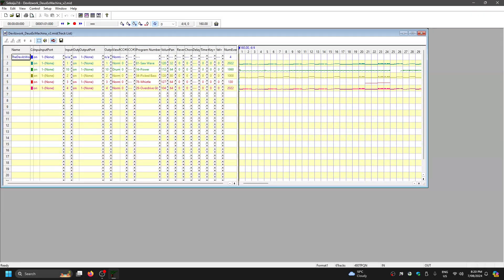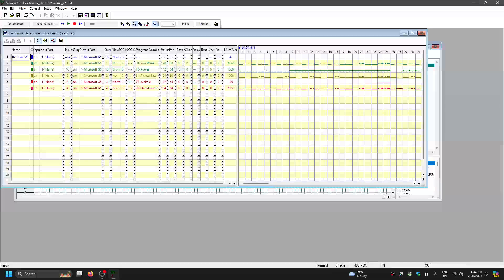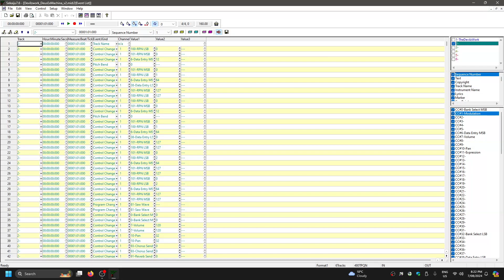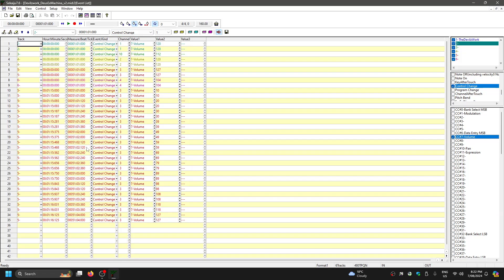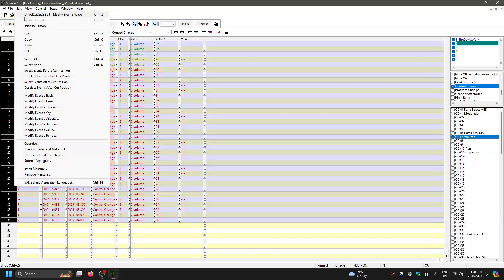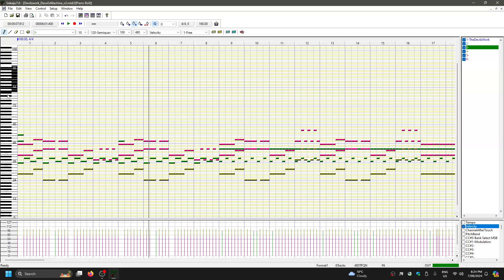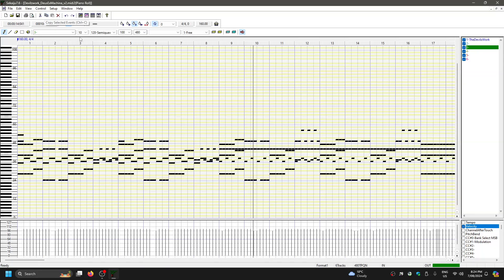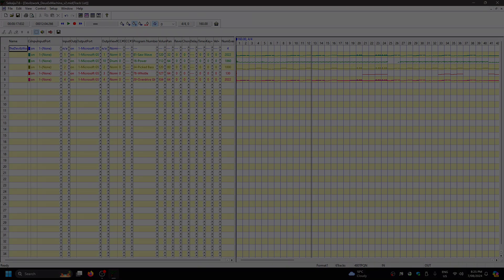Raise or Lower MIDI Volume - Quick Tutorial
Two different methods for raising and lowering the volume of MIDI files.

00:00 Intro & Info about both volume changing methods
01:20 Method 1 - Track volume
02:55 Method 2 - Note velocity
03:45 Outro